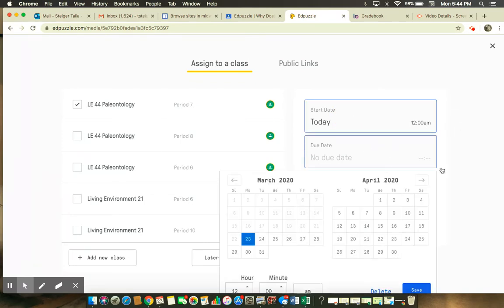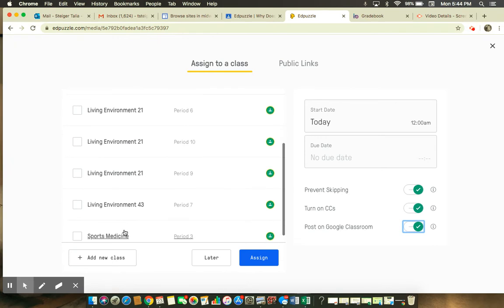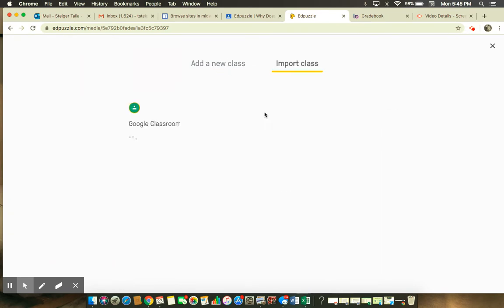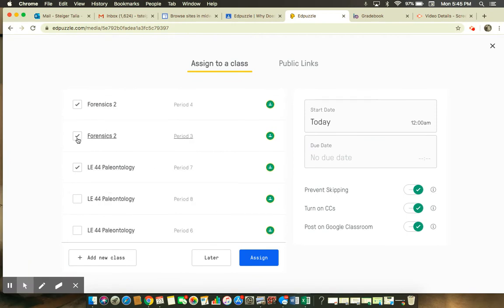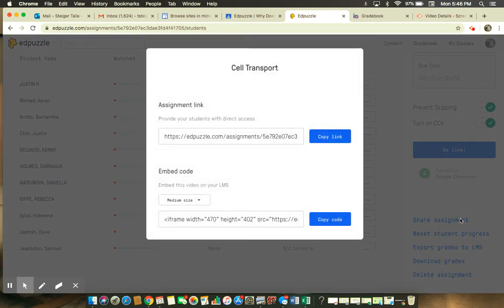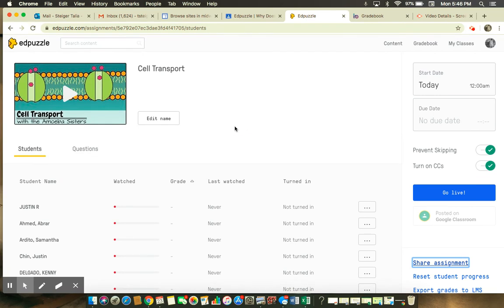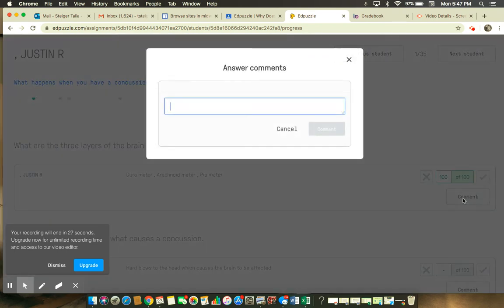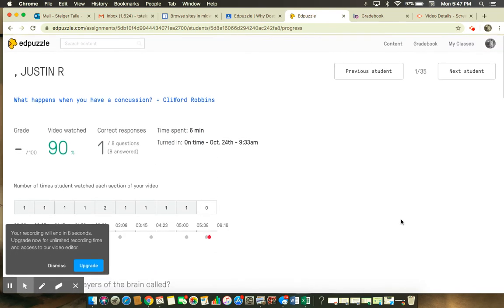EdPuzzleTutorial_Part2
EdPuzzle Tutorial Part 2